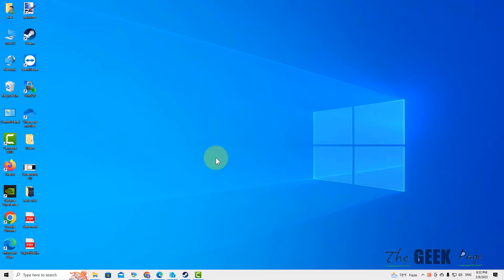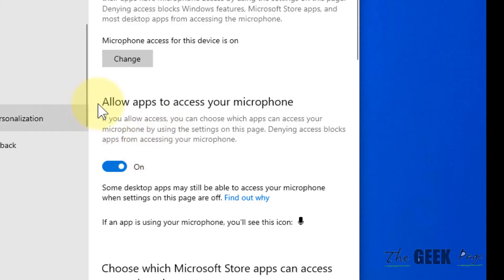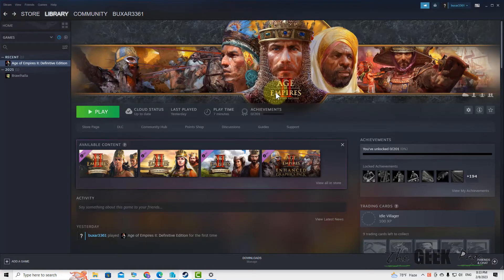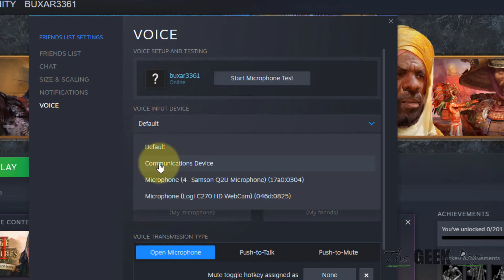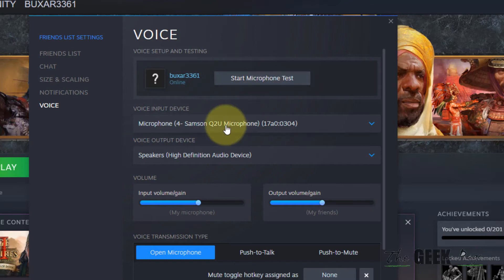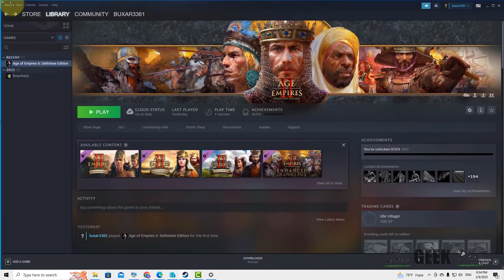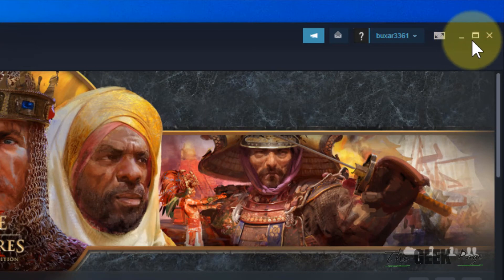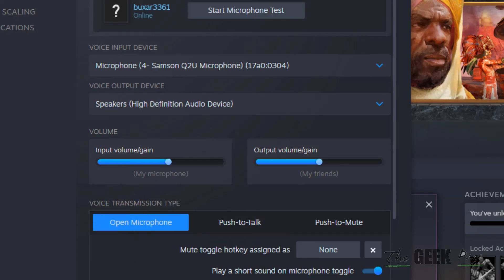Steam Voice Chat not working [Solved]